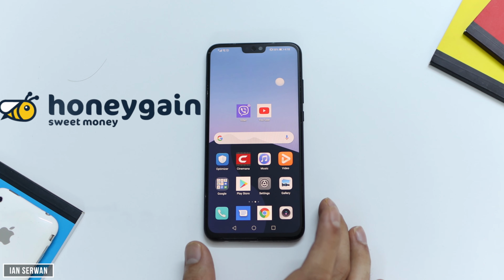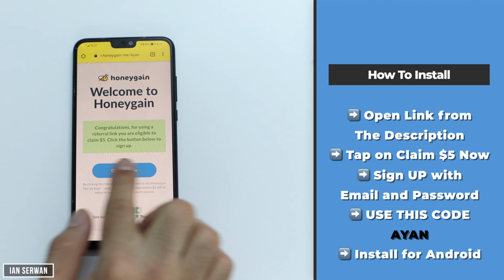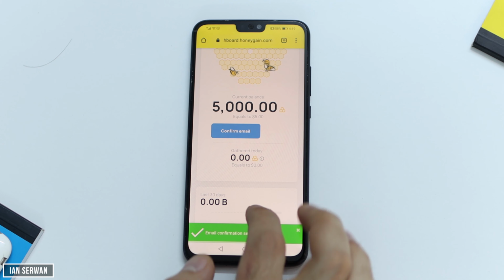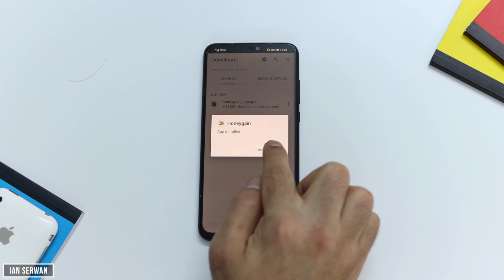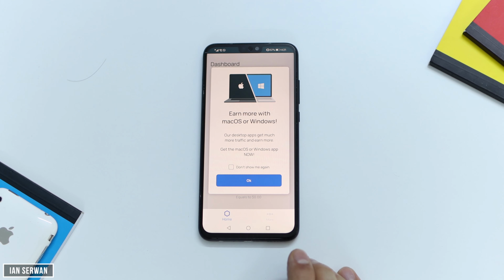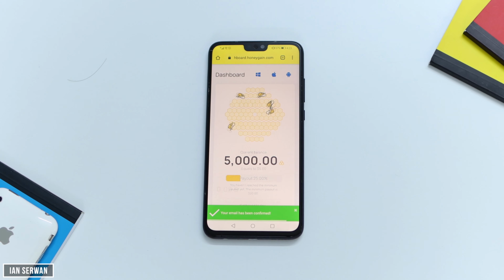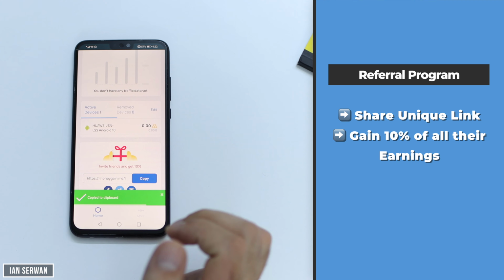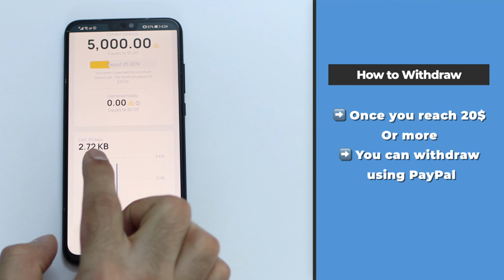Easiest Way to Make Money from Your Phone! (get 5$ for signing up)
My Filming Gear:
Camera: Canon 90D
Lens: Sigma 30mm
Tripod: Velbon DV-7000
Mic: Blue Snowball + Lavalier